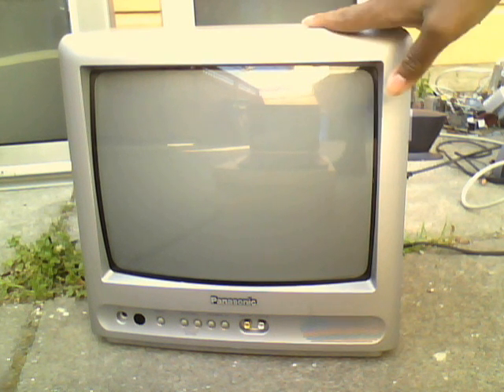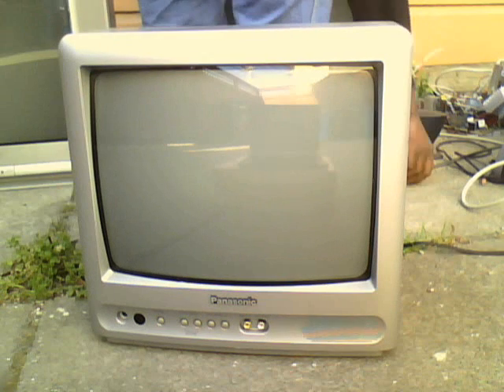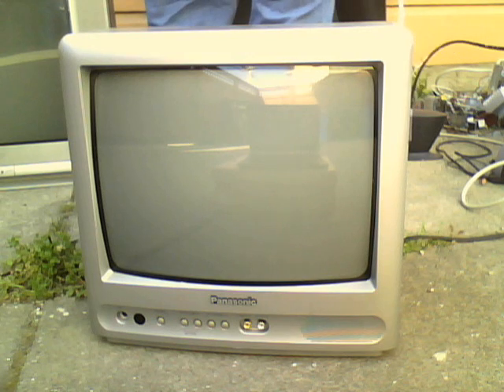2003 Panasonic CT-13R38SG CRT TV Test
Well, the time has come to test my trash picked Panasonic CT-13R38SG CRT Television from July 2003. I actually took it to school, opened it up and explained how it works and most of the parts for a chemistry project at school.